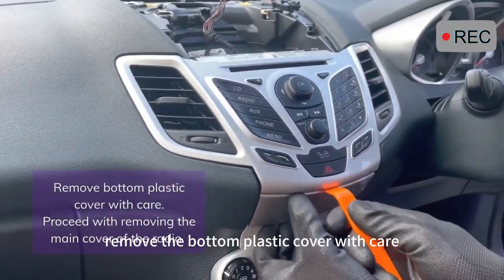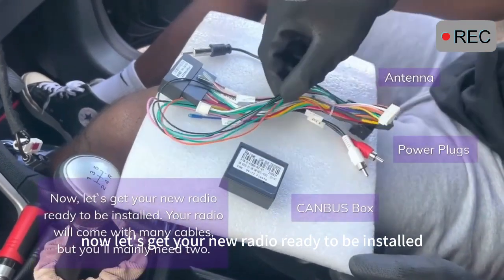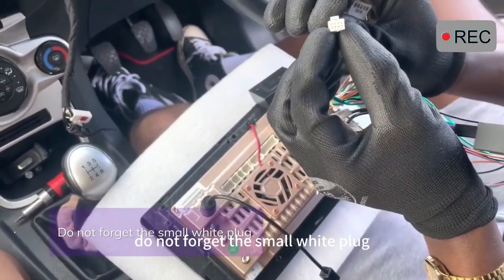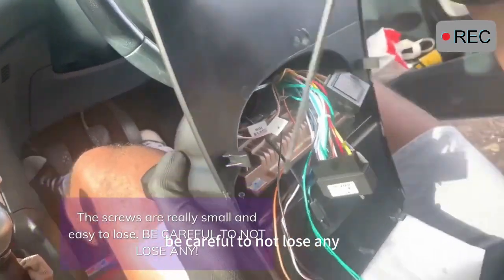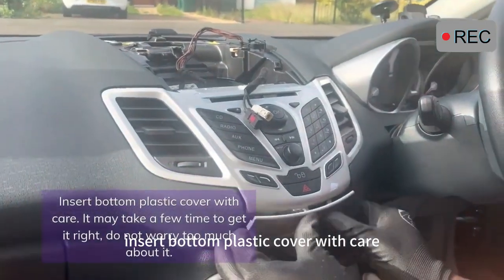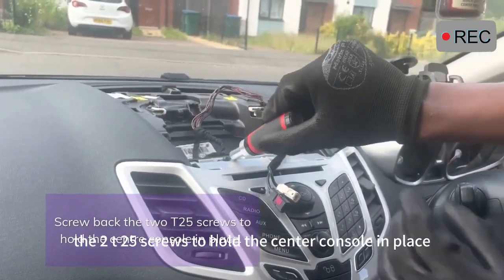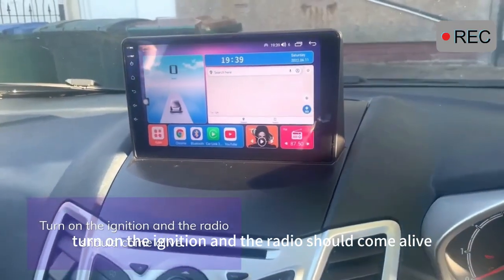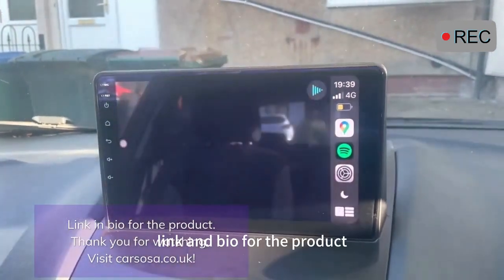A7553 Ford 9-inch Fiesta (global) 2009 14 (matte black) disassembly video processing mp4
This video mainly shows How to disassemble and assemble the car machine A7553 Ford 9-inch Fiesta (Global) 2009 Model 14 (Matte Black). By watching this video, you can understand the how-to and steps more clearly.

If this video was helpful to you, please remember to like and subscribe my channel to see more videos like this in the future, if you have any questions about our products listed here, please leave a comment below and we will Reply to you as much as possible!